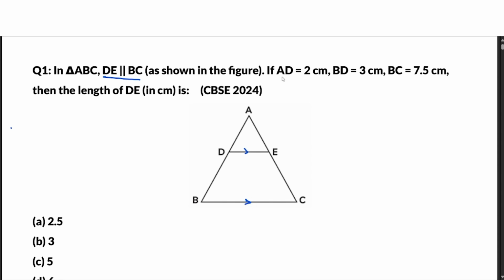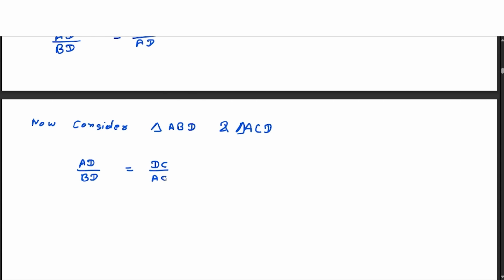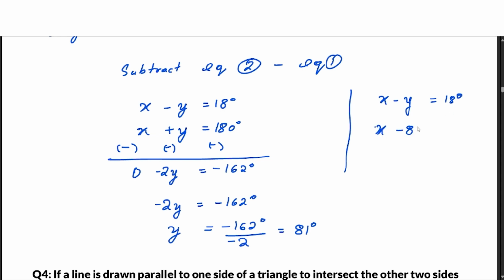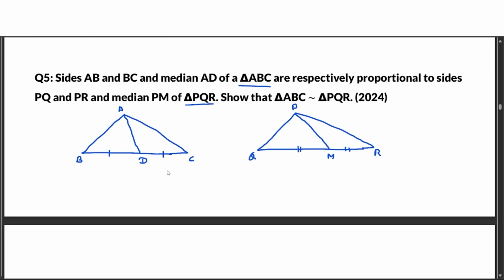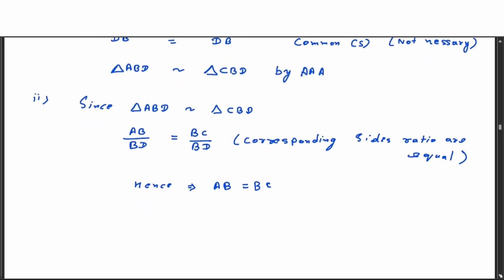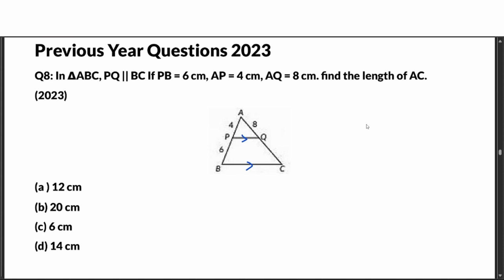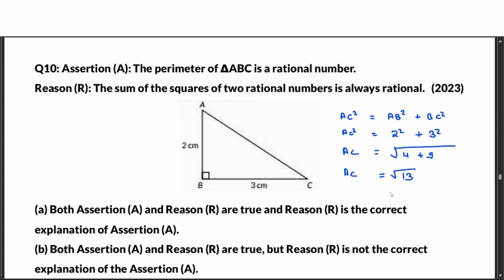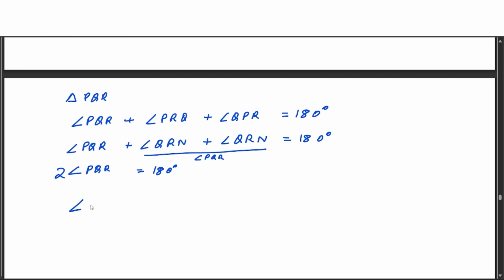Master Triangle Problems for Class 10 Board Success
Welcome to our comprehensive guide on CBSE Class 10 Math Triangles! In this video, we dive deep into the Triangle section of the previous year board papers to help you master the key concepts and tackle exam questions with confidence.

In This Video, You Will Learn:

A detailed analysis of triangle questions from previous year CBSE board papers.
Step-by-step solutions and explanation of important triangle properties.
Key tips, shortcuts, and revision strategies for CBSE Class 10 Maths.
How to approach complex geometry problems with ease.

This video is perfect for all CBSE Class 10 Maths students preparing for board exams. Boost your revision, clear your doubts, and improve your scores with our expert guidance!